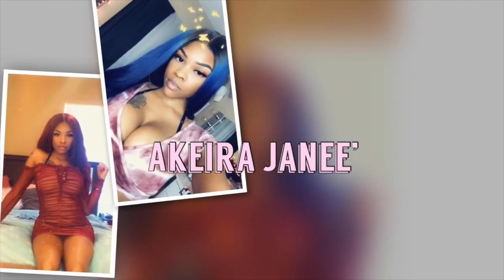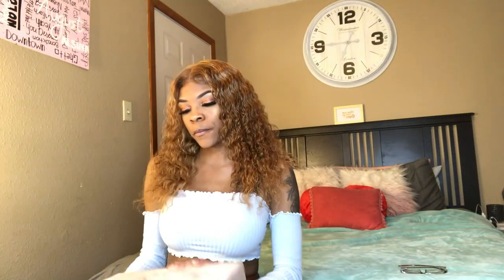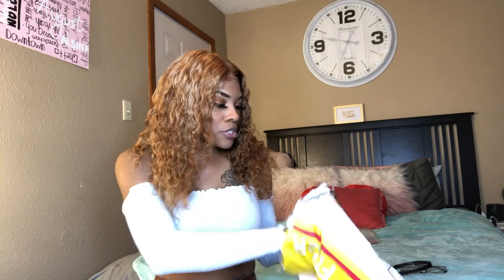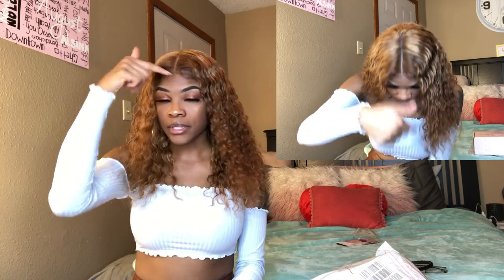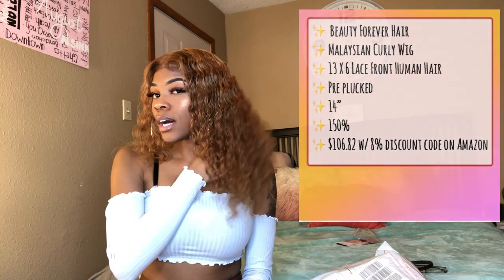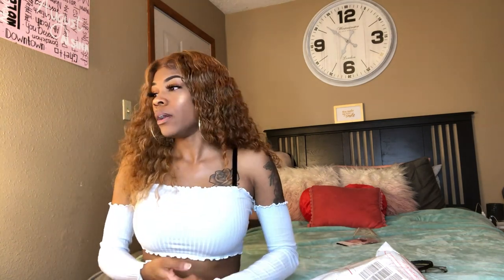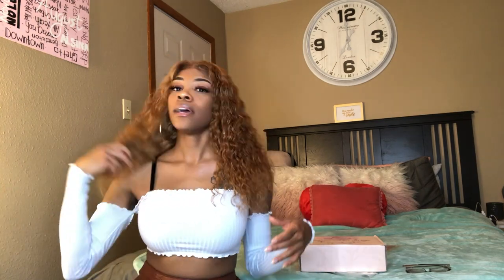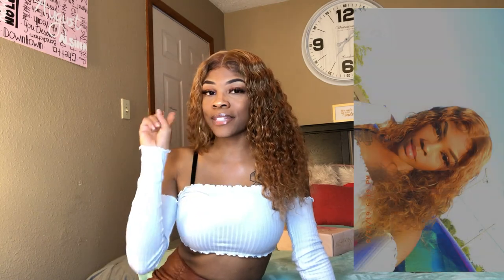The perfect 14Inch Curly Wig Ft. Amazon Beauty Forever Hair| Akeira Janee'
+ link to this Hair

APPs

"MERCARI" MY name is _Akeiraaa! Sign up with my Code "FDPJDJ" and get $10 credit on the APP.